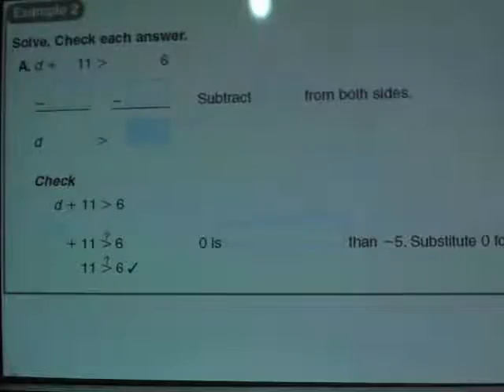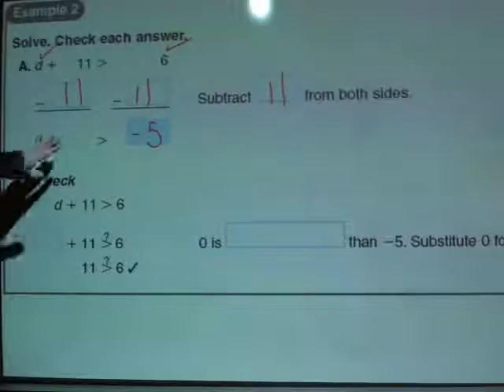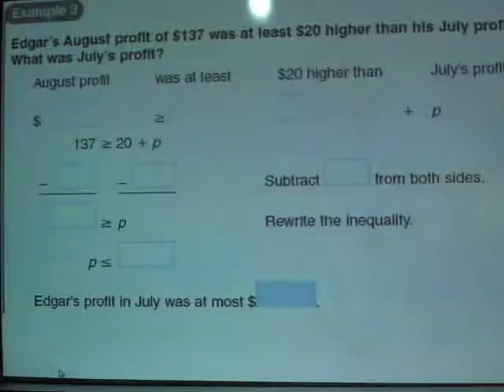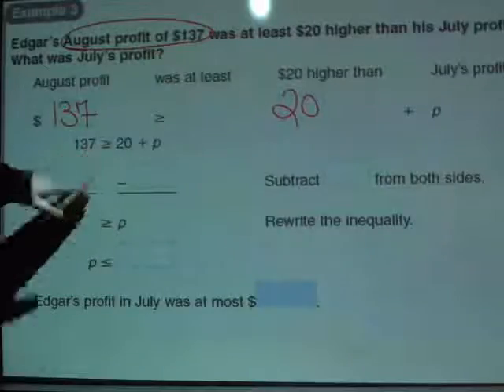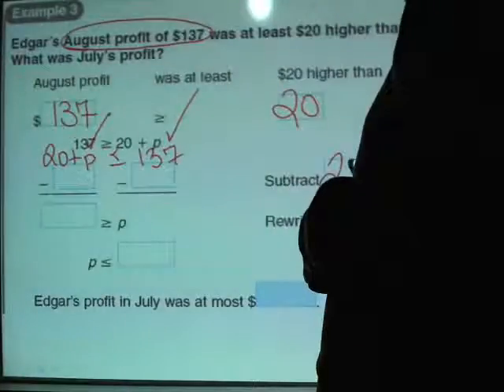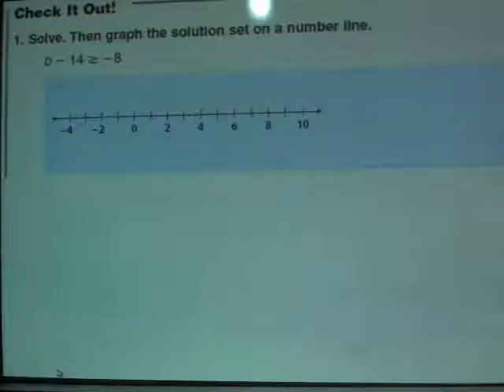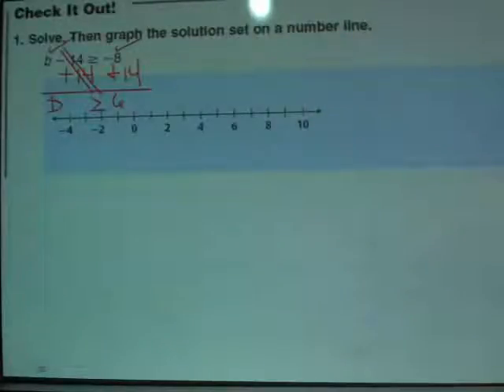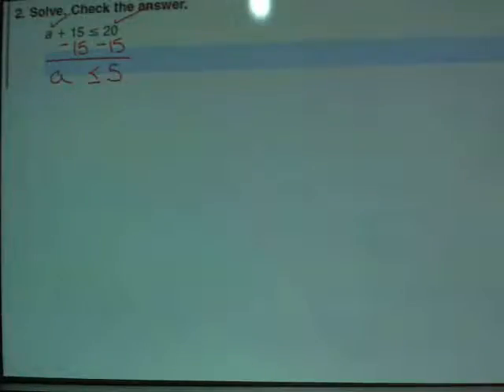Seventh Grade - Notes - Chapter 12 Section 5 Part B